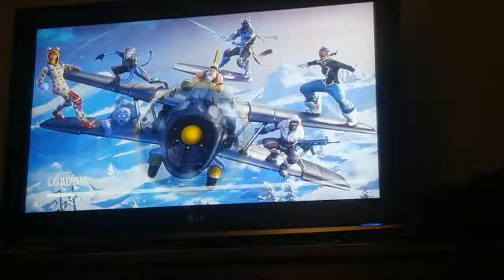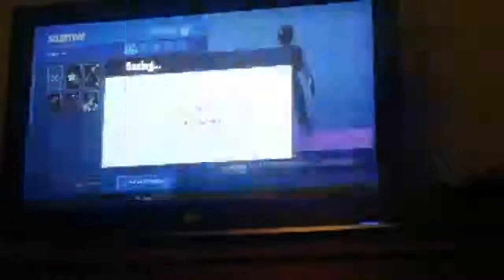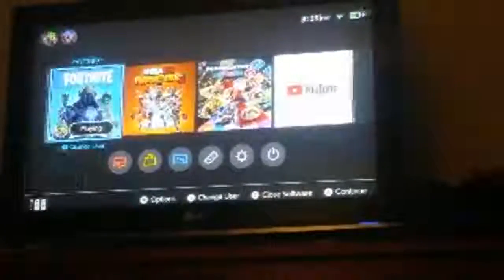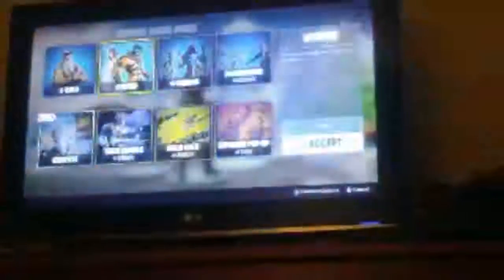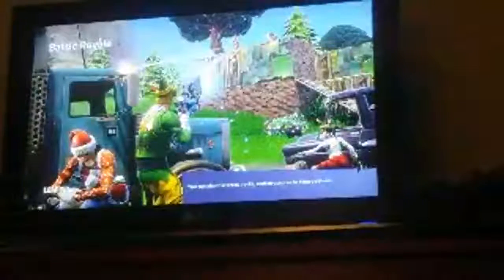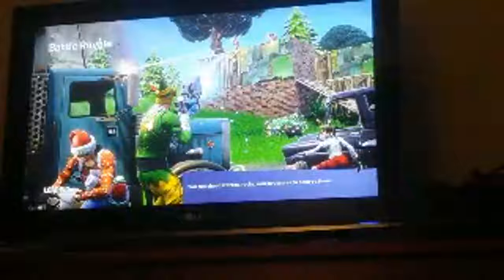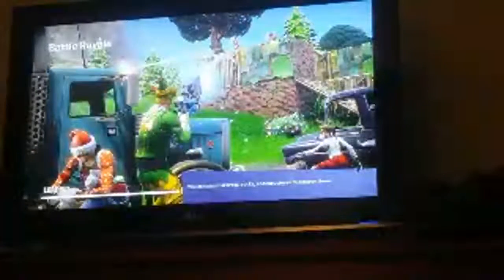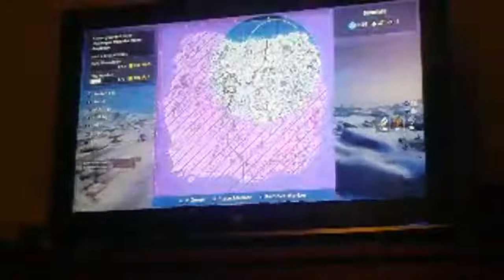Game Play Of My Nintendo Switch